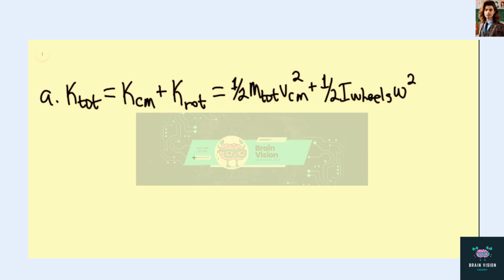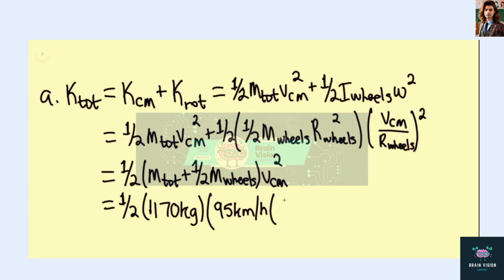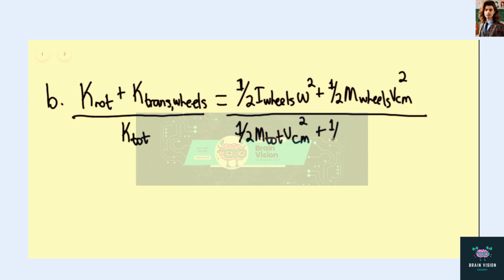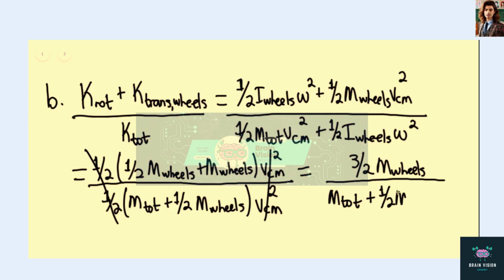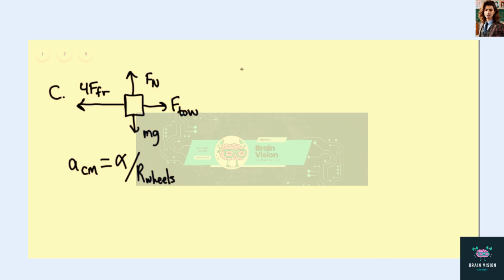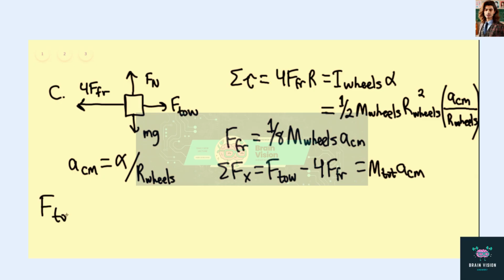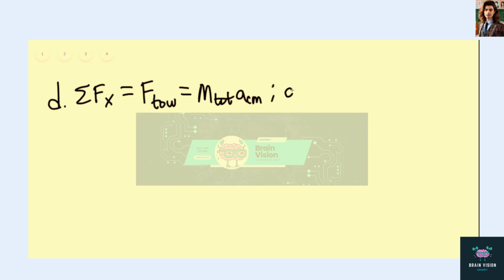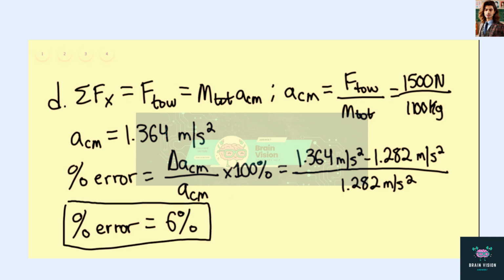The 1100 -kg mass of a car includes four tires, each of mass (including wheels) 35 and diameter 0.8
The 1100 -kg mass of a car includes four tires, each of mass (including wheels) 35 and diameter 0.80 m. Assume each tire and wheel combination acts as a solid cylinder. Determine the total kinetic energy of the car when traveling 95 and the fraction of the kinetic energy in the tires and wheels. (c) If the car is initially at rest and is then pulled by a tow truck with a force of what is the acceleration of the car? Ignore frictional losses. What percent error would you make in part if you ignored the rotational inertia of the tires and wheels?